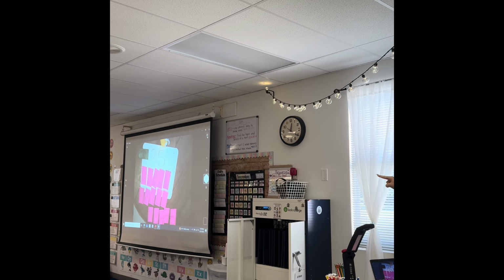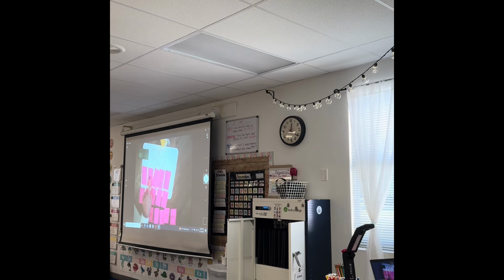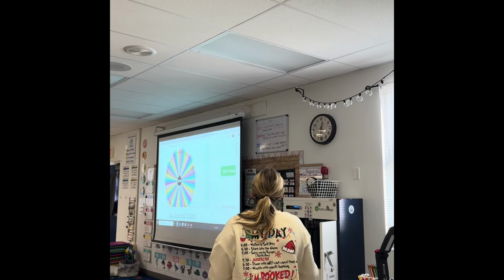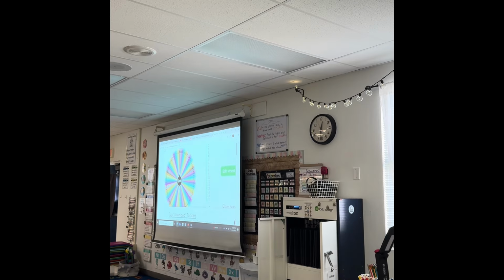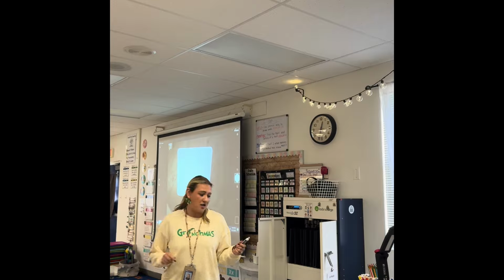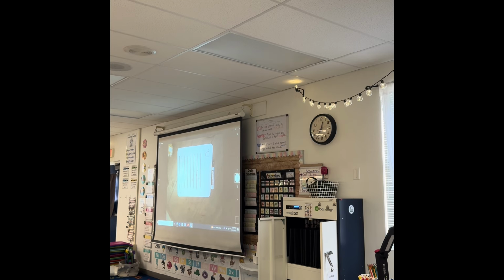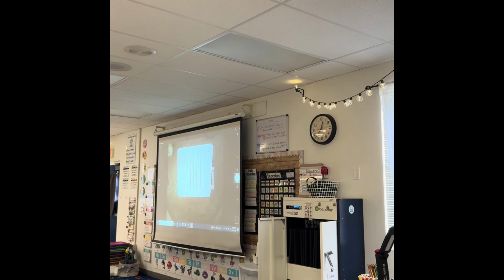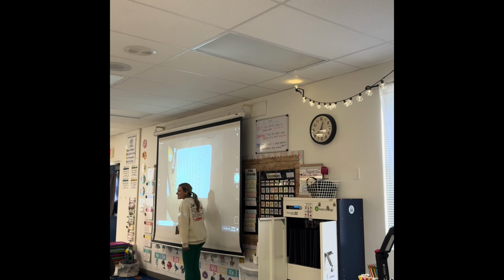First Grade; Decomposing tens